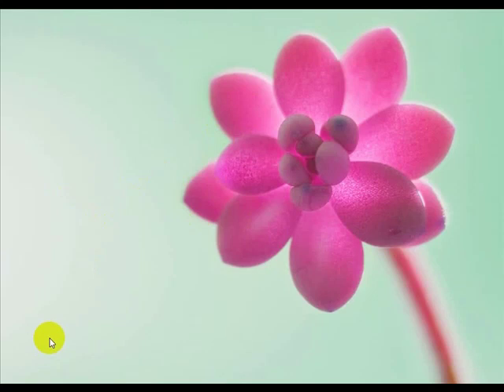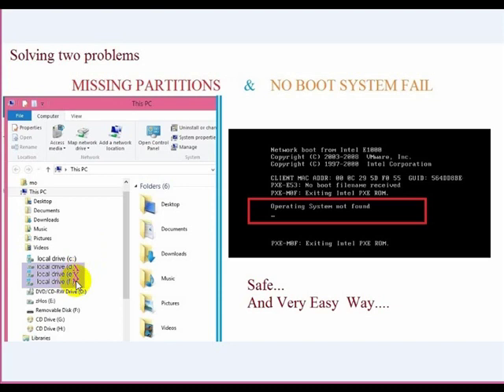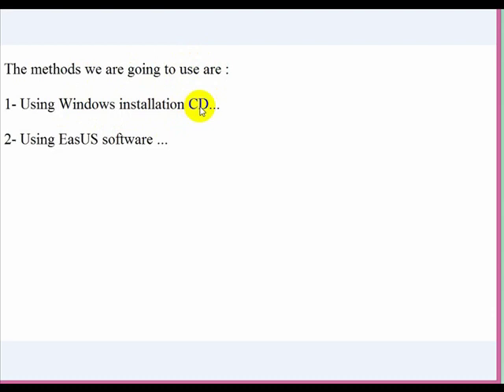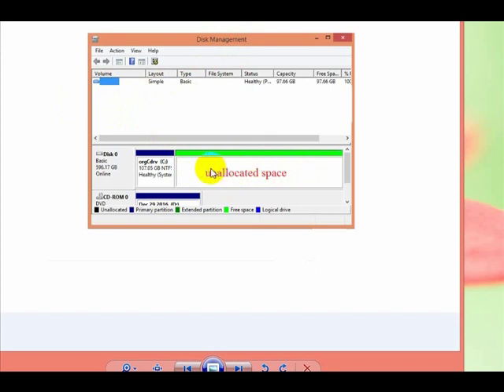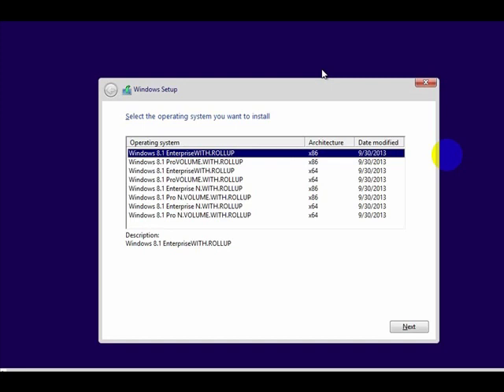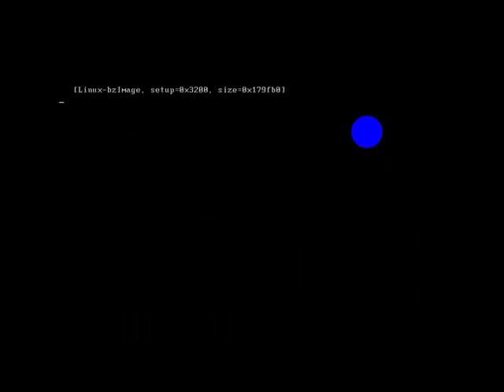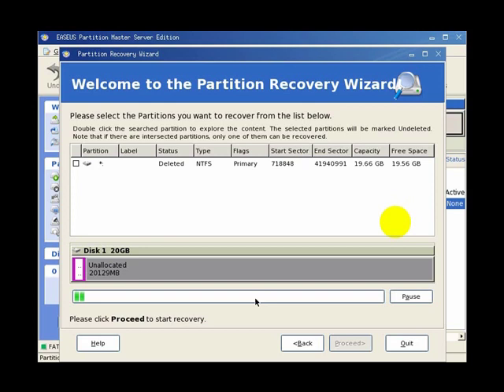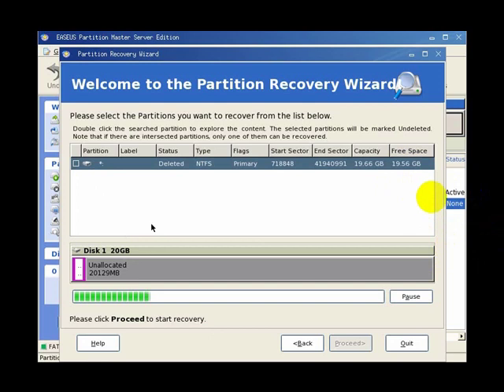Fix HardDisk MBR(BootRecord) safely and easly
Because of some viruses I lost my partitions, other time my PC couldn't boot the solution for this problem is the same as discussed in this video..